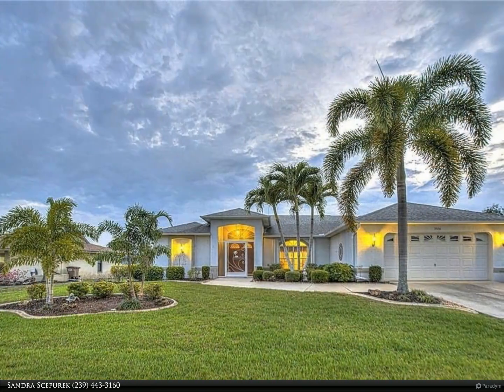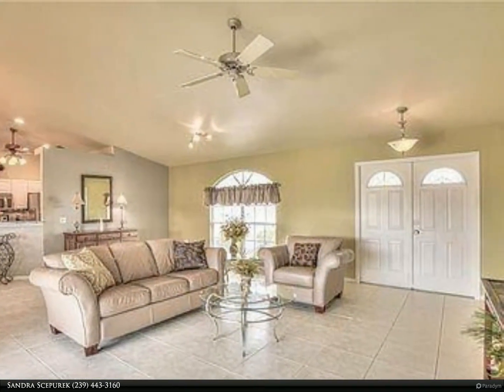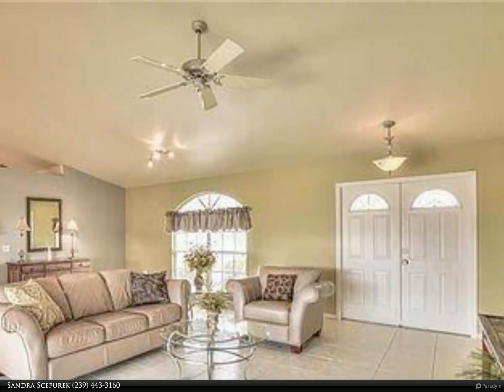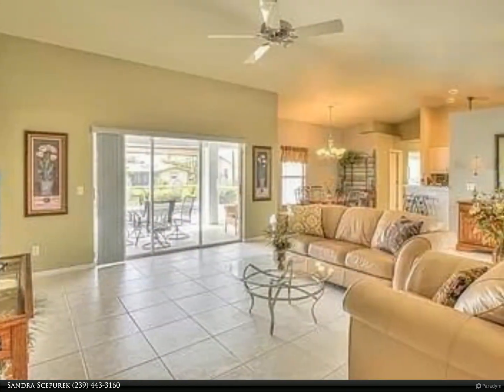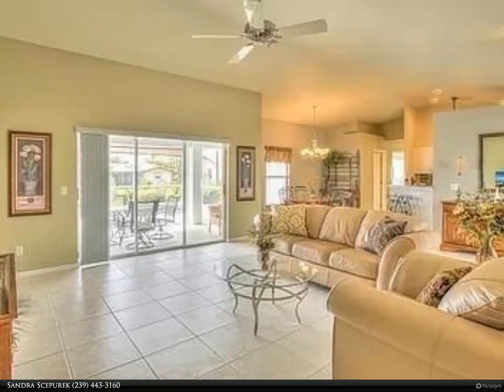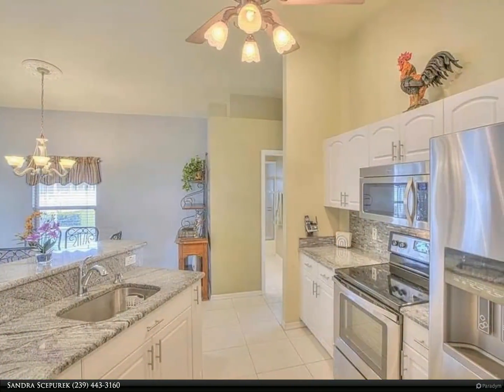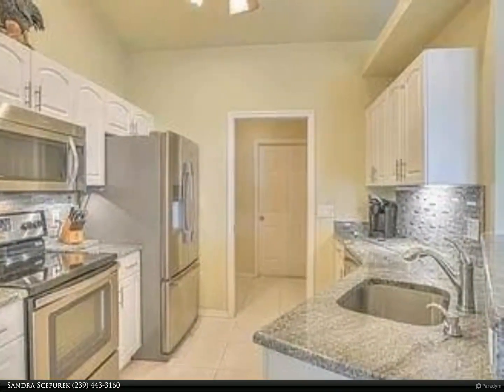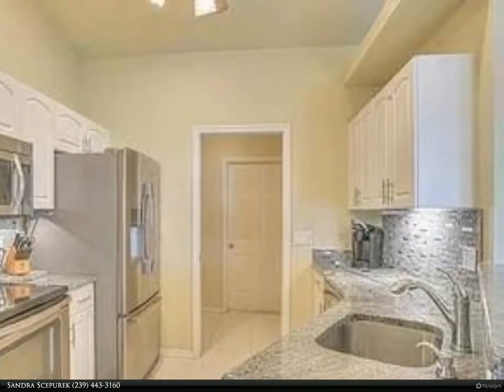Berkshire Hathaway HomeServices Florida Realty - 3920 SE 2nd Place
Movtivated Sellers, This 3 bed room 2 bath pool home is in a perfect location, close to eveything, yet in a quiet neighborhood. Large back yard with a split floor plan. Covered pool and patio screened lanai. Home is very inviting with open floor plan, vaulted ceilings. Eat in kitchen or dining room. Laundry room in home. Ready to start your life journey in beautiful Cape Coral. All stainless steel appliances. Granite counter tops. A/C NEW 2020 Beautifully landscaped. New roof 2023, Solar panals installed in 2021 in and paid for. approx 25.00 a month for your electric bill. This is a great asset for the new home owner. This home has all the check marks and is ready for it's new family, To get into a great home. This home is short distance to shopping, dining, nightlife, live music and a short drive to the Cape Coral beaches. Backed fenced for kids, pets and privacy.
the best sunsets. You won't find another at this price that dosen't need any work done.

2 full bath

Sandra Scepurek
Berkshire Hathaway HomeServices Florida Realty